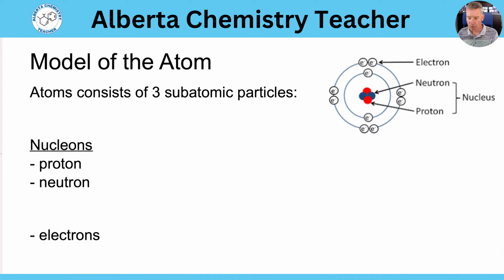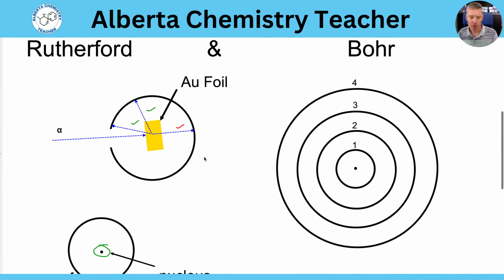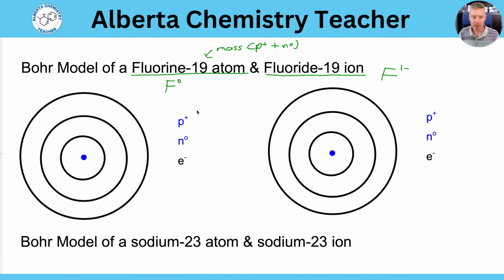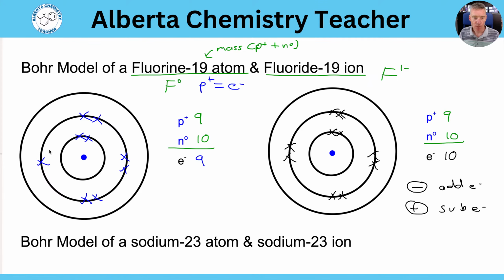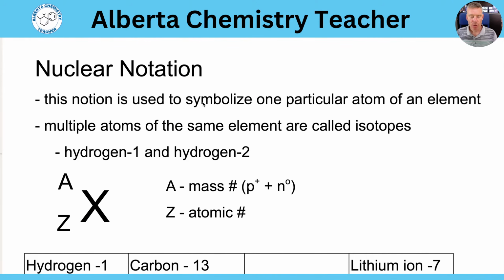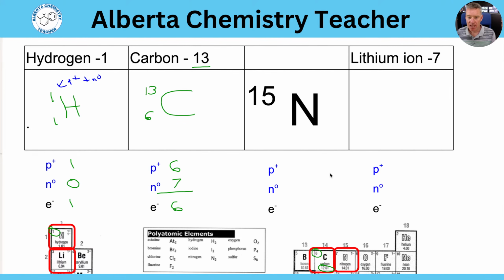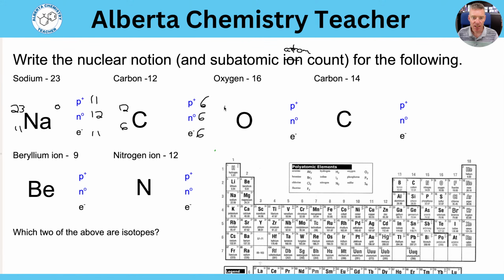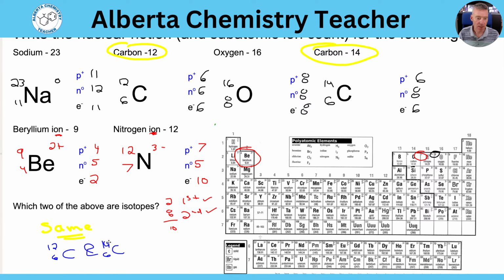Subatomic particles, Bohr, and, nuclear notation - Sci 10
Lesson #1 - This video introduces the three subatomic particles (protons, electrons and neutrons) with which grade 10 science students must be familiar. The Rutherford and Bohr models of the atom are reviewed.  The main focus of the video is using nuclear notation to represent an atom of an element (carbon -13  is one atom of the carbon element) and counting the subatomic particles for that atom.